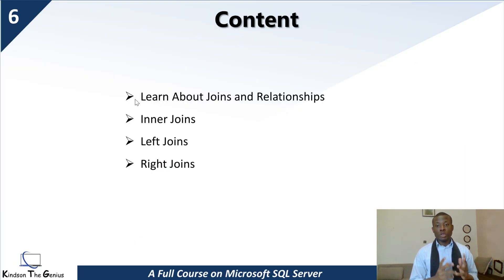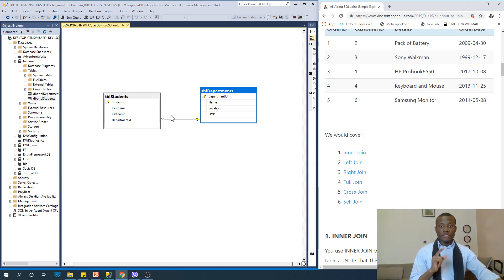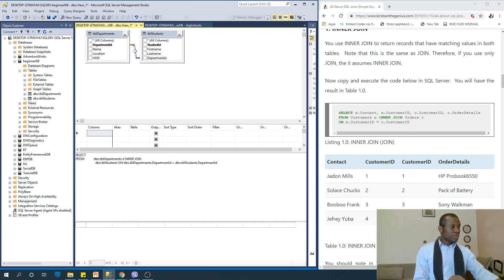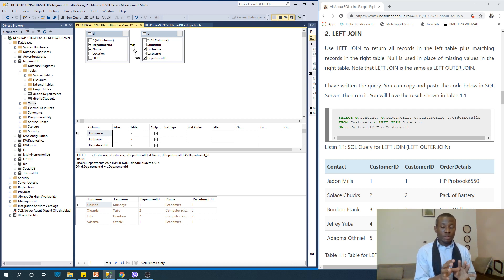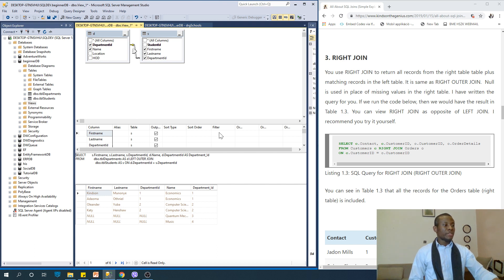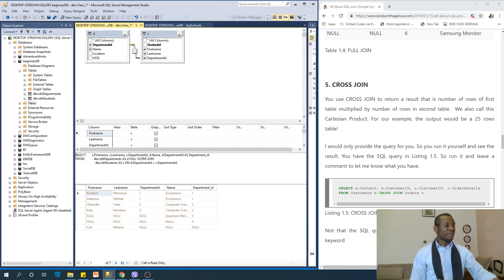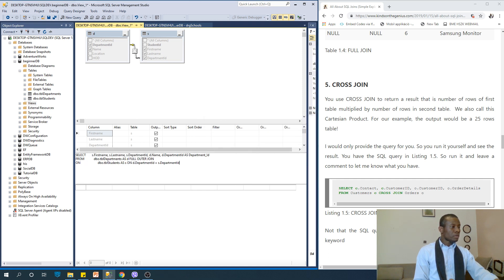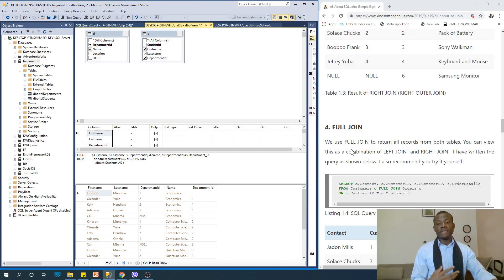SQL Sever Tutorial 6 Joins in SQL Database